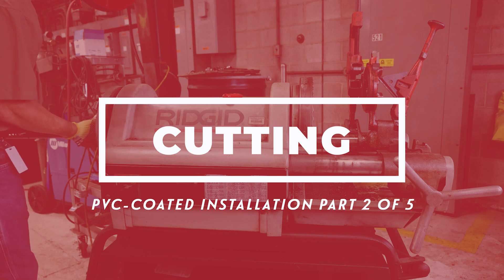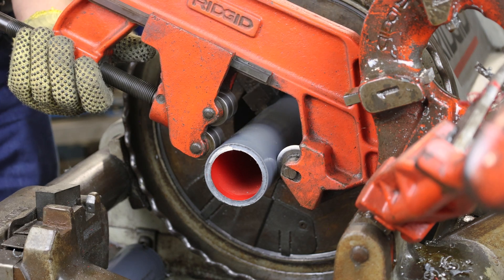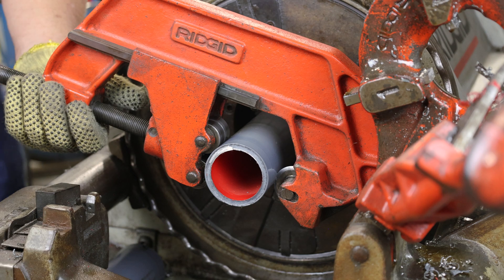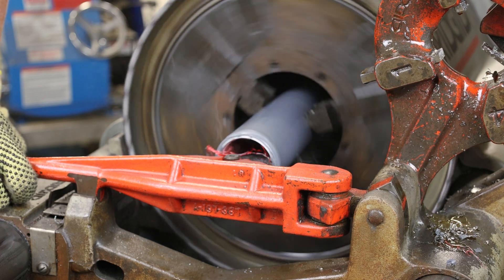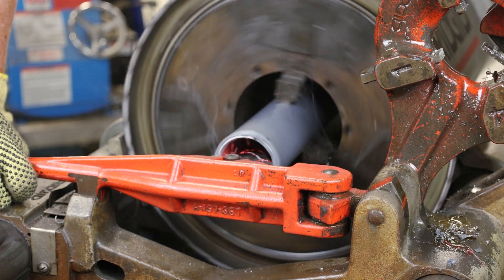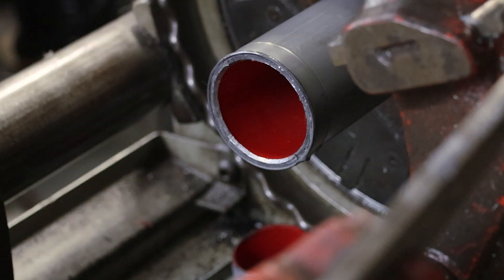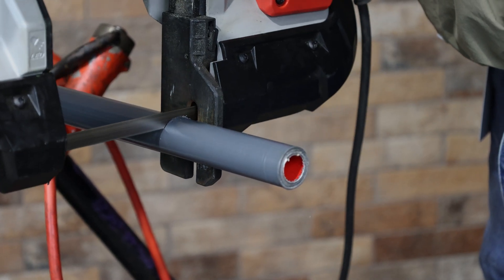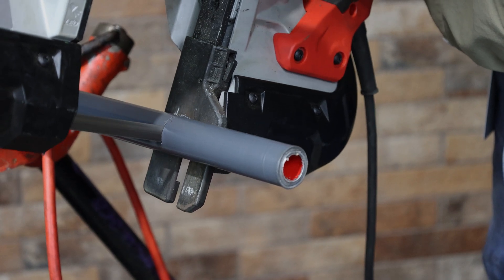How to Cut PVC-Coated Conduit: Plasti-Bond Installation, Part 2 of 5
Properly installing a PVC-coated conduit system using manufacturer recommendations can ensure product service life. This is Part 2 of a new 5-part video series exploring the proper installation procedures for protecting PVC-coated conduit exteriors and interiors systemwide against corrosion.

This video covers the correct ways to cut PVC-coated conduit without damaging the conduit or coating.